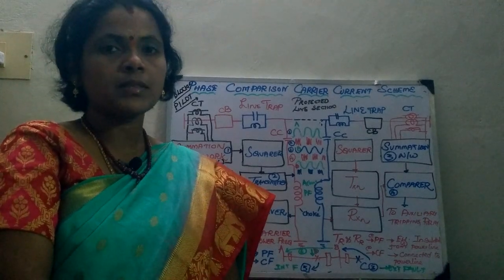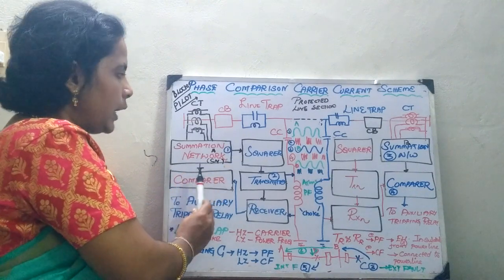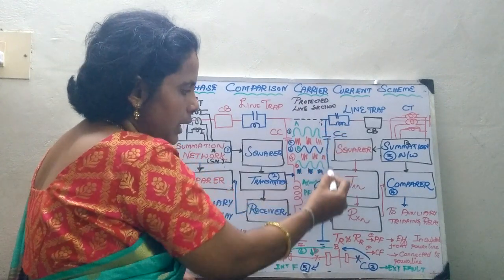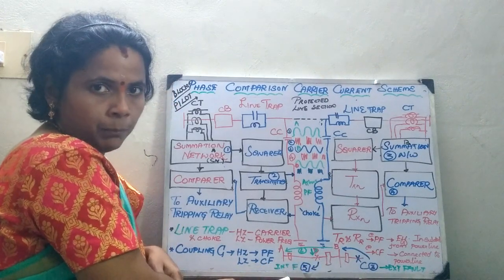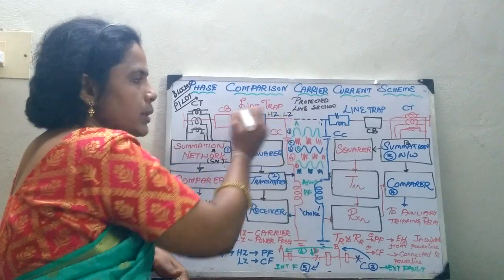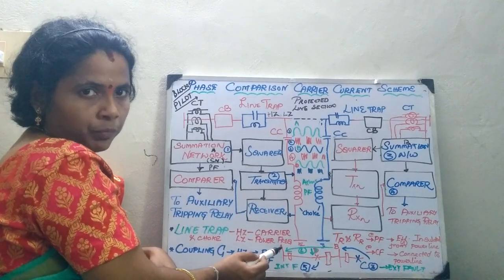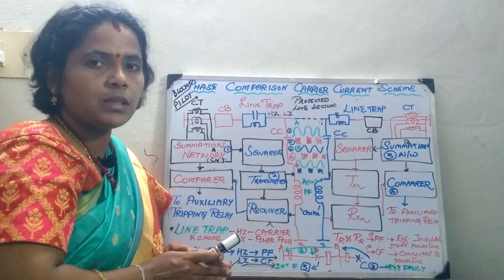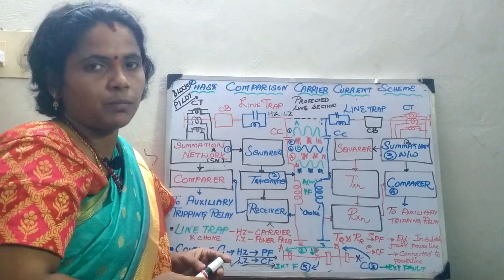27 Protection of Transmission lines Phase comparison carrier current scheme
Protection of Transmission lines: Introduction to carrier current protection (pilot relaying scheme)